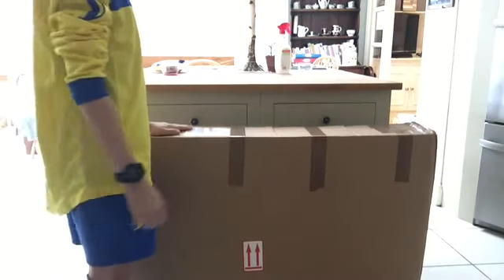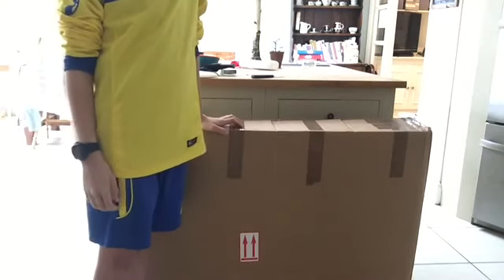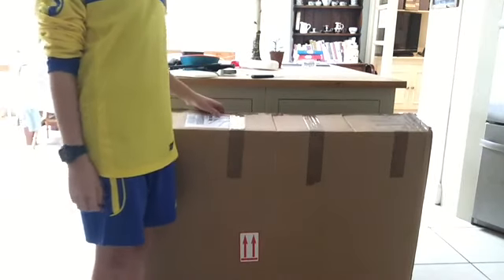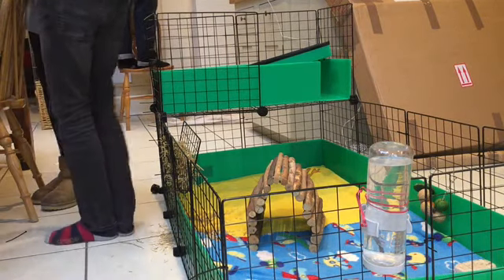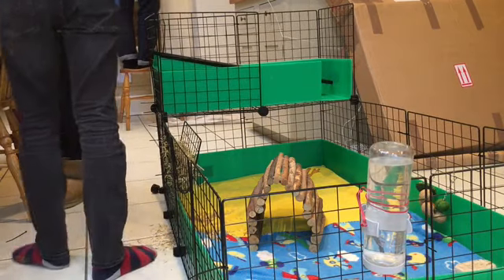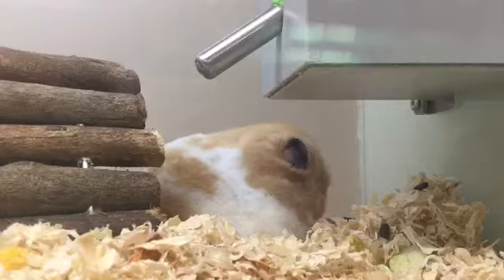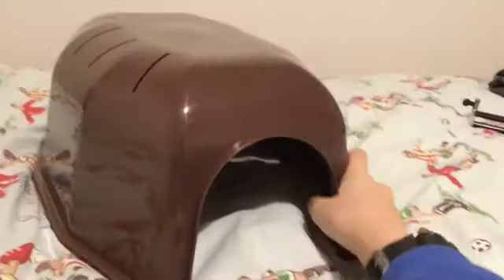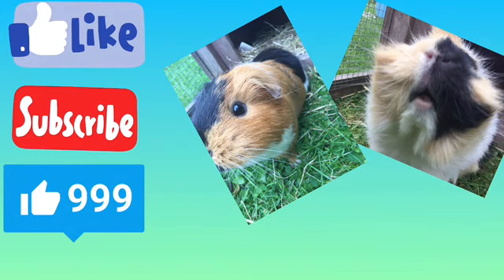NEW GUINEA PIG CAGE!! Guinea Pigs Go Crazy 😜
Thank you so much c and c cages I would totally recommend it to people with guinea pigs